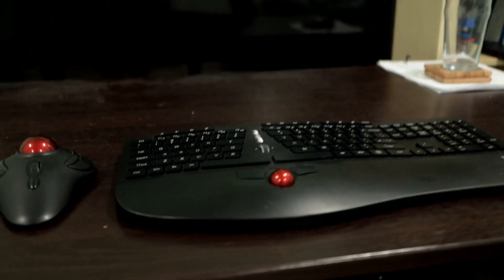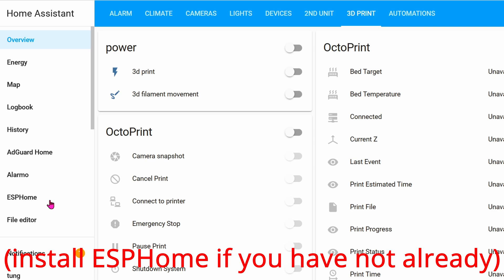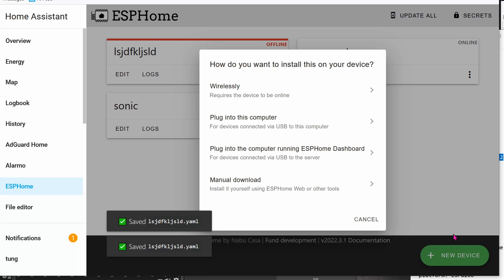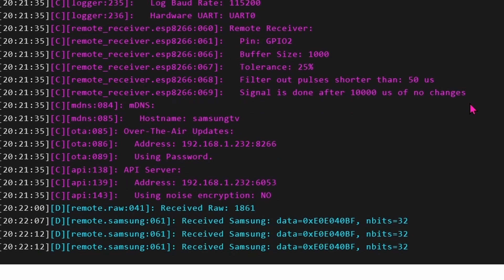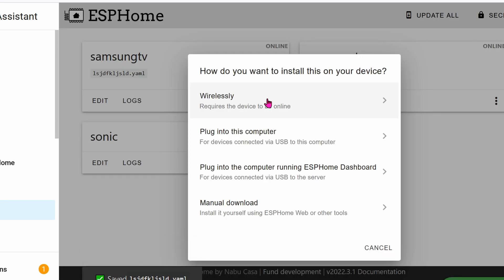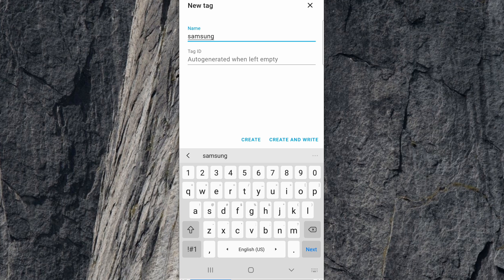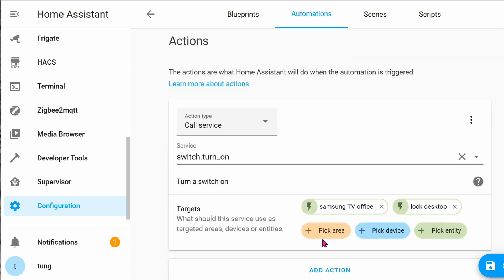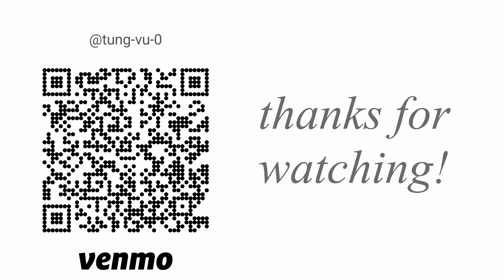DIY universal smart remote. build your own remote that can be control anything from anywhere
for about $5, you can make your own smart universal remote!  let me show you how you can easily control your TV, air conditioner, lights or anything via IR. in this project, you will need to know how to solder...
if you dont have a Samsung TV, this link will provide the syntax for other companies:

update 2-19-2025: can connect transmit DAT pin to D8 pin on the D1 mini too!

0:00 intro
0:31 items you'll need
1:01 setting up the IR receiver to copy the TV's remote
4:11 setting up the IR transmitter
6:01 setting up the NFC tag to work with the TV along with the smart remote(optional)

+ D1 mini
+ IR receiver and transmitter
+ optional NFC tag